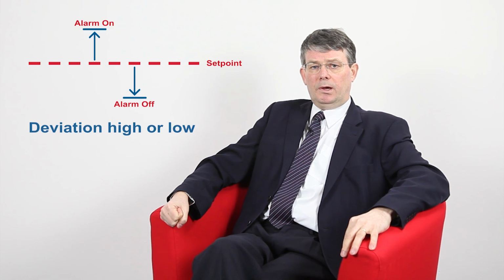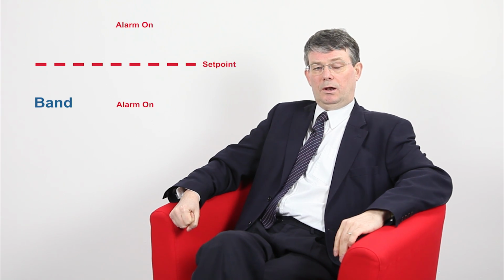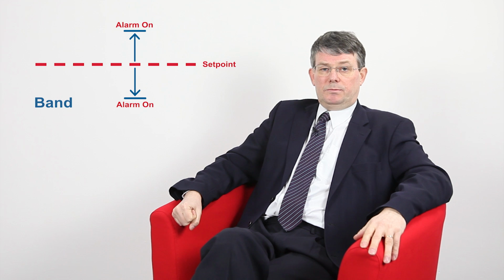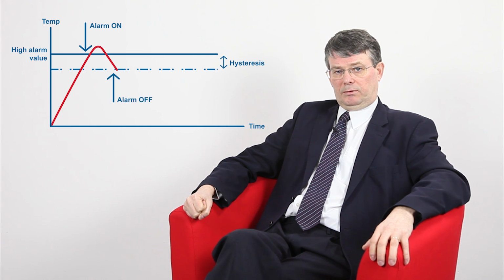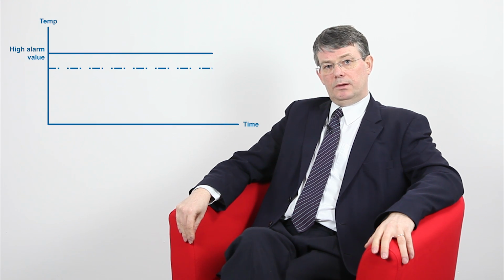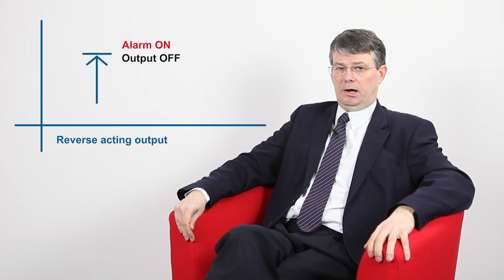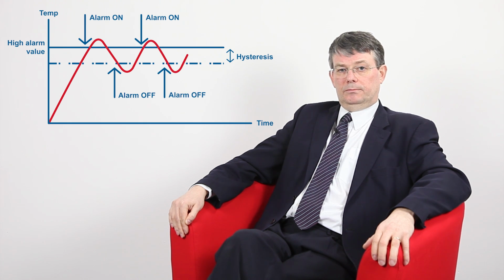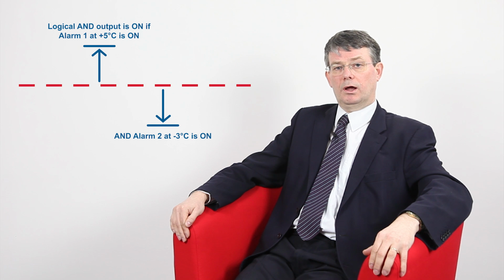Types of alarm on West Control Solutions temperature controllers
Find out more about the different types of alarm available on our temperature controllers. Here, Ian Parnell, our European Technical Support Manager, talks about process high and low alarms as well as deviation and band alarms.